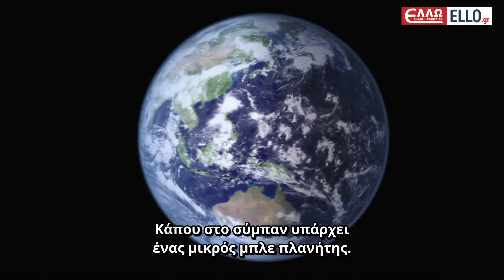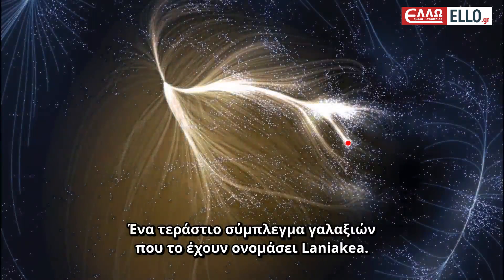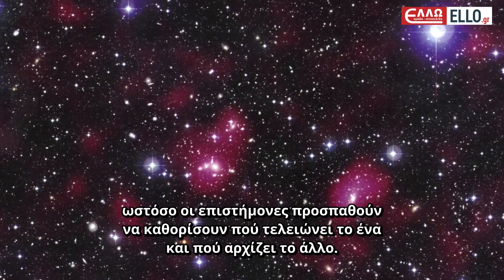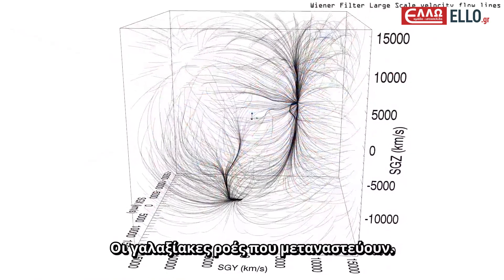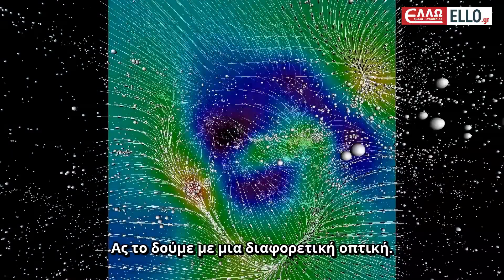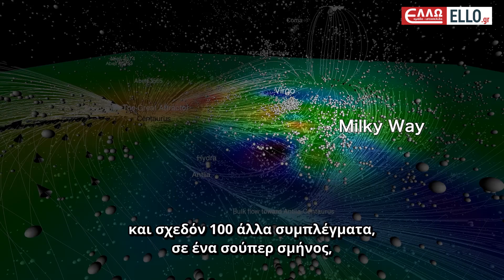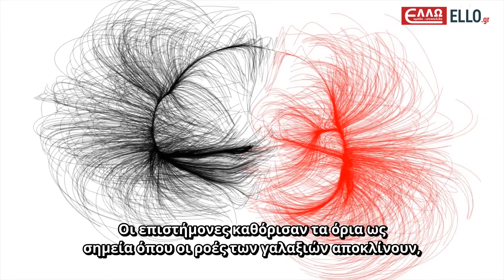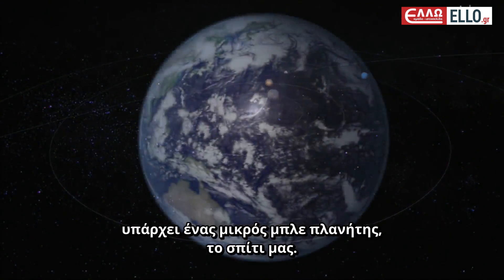Laniakea - Η θέση του γαλαξία μας στο σύμπαν